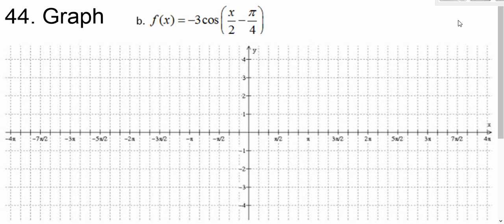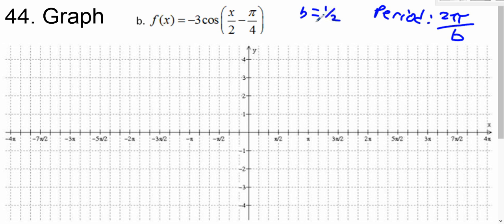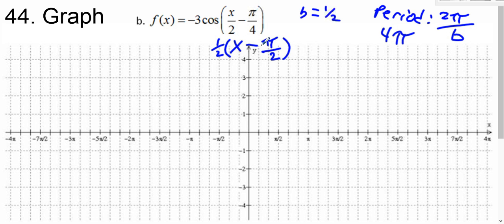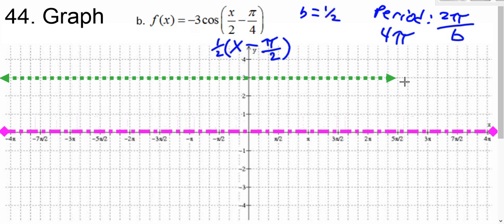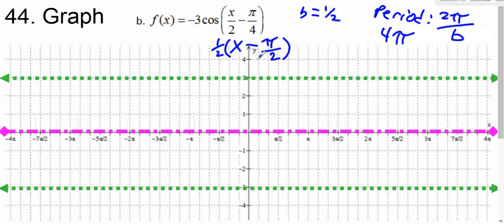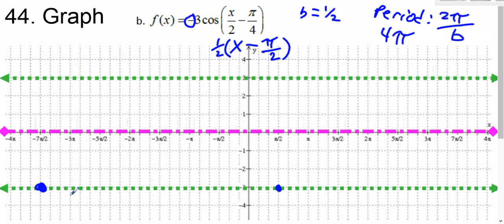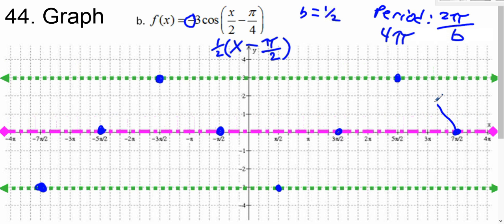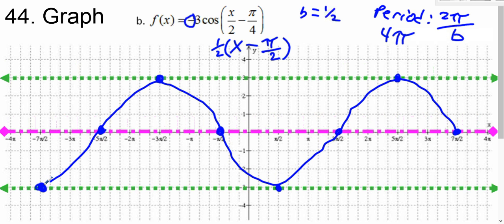Pre Calculus Final Review Part 2 44